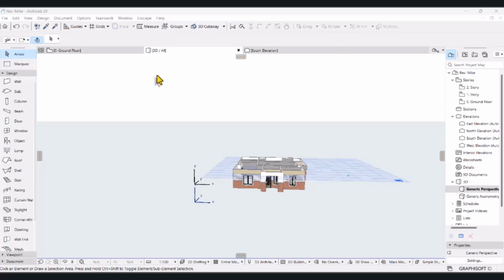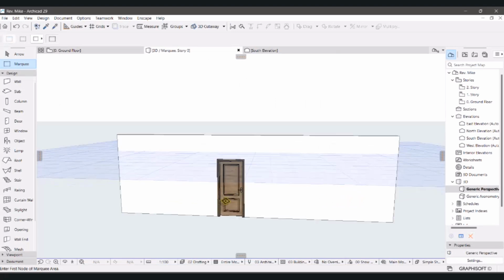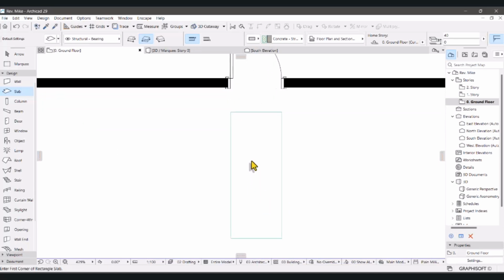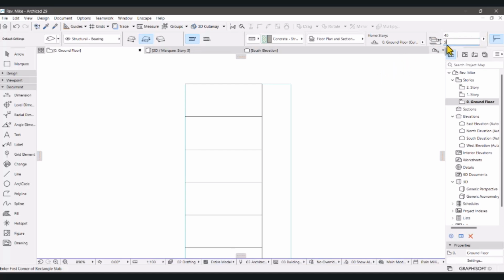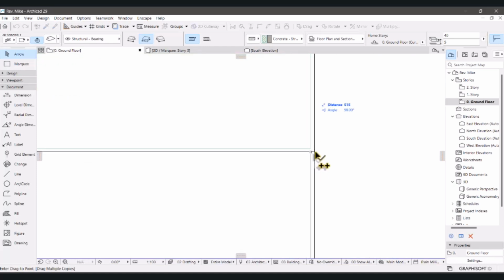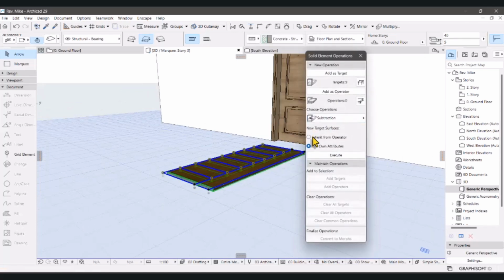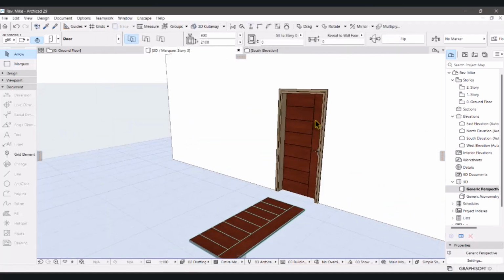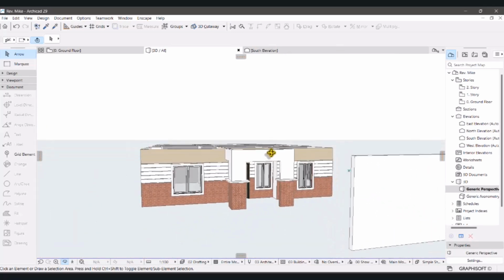Custom Door Leaf in Archicad: beginners guide.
How to create custom door leaf in Archicad for beginners